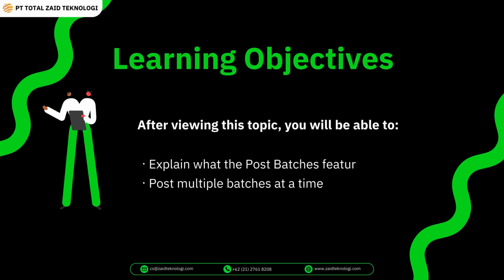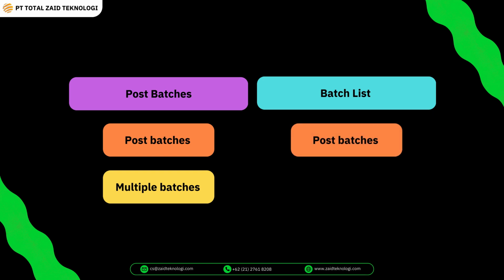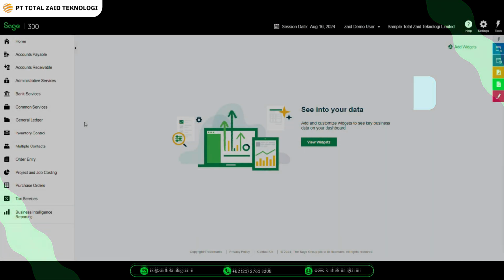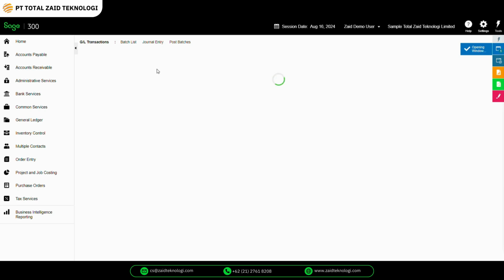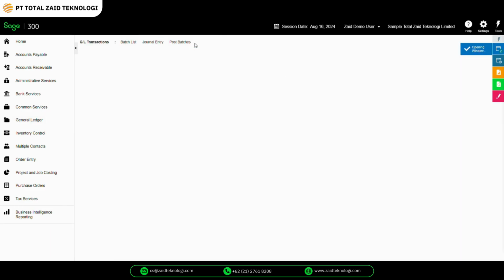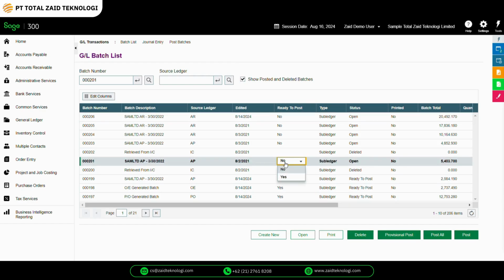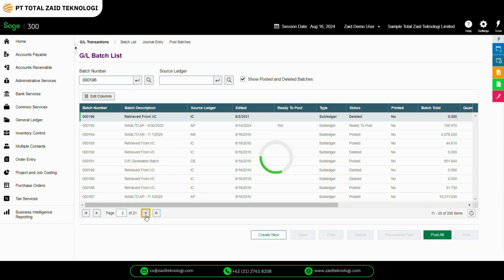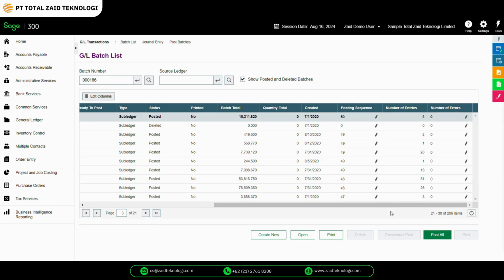Sage 300 2024 - General Ledger - Post GL Batches Tutorial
Welcome to TZT! In this tutorial, we’ll walk you through the steps to post multiple batches in the General Ledger using Sage 300. By the end of this video, you will be able to:
ㆍEffectively post open batches and manage journal entries.
ㆍUnderstand the difference between the "Post Batches" feature and the batch list window.
ㆍNavigate and use both methods to post single or multiple batches at once.

Whether you're new to Sage 300 or enhancing your expertise, this video is your go-to guide for accurate financial processing.